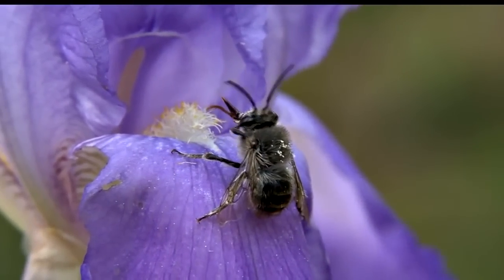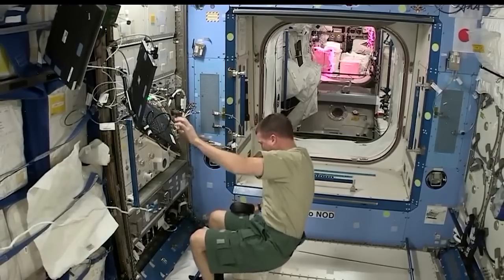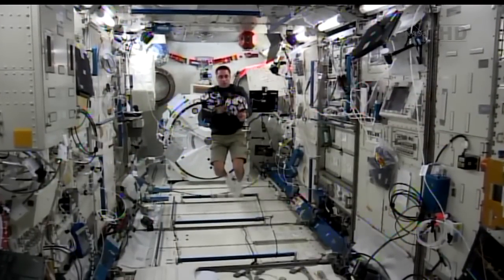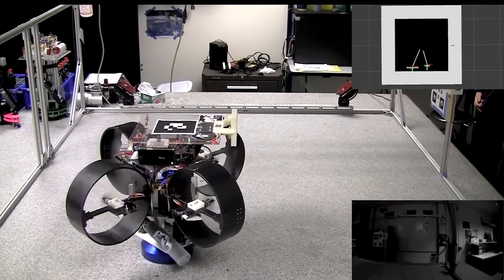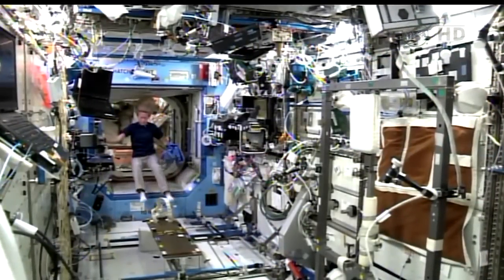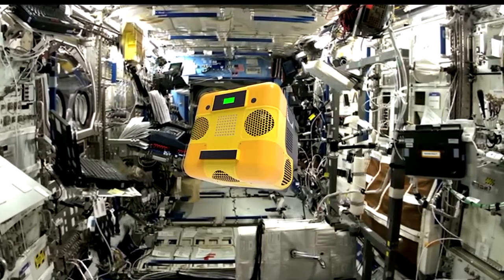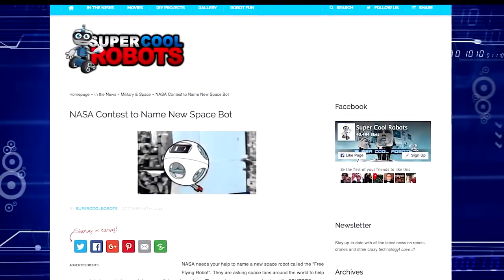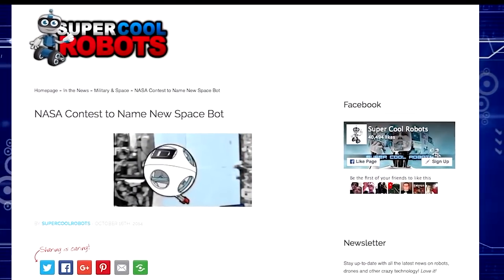Space Station Live: Getting the Buzz on Astrobee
NASA Commentator Lori Meggs at the Marshall Space Flight Center talks to NASA Ames Research Center’s Chris Provencher about SPHERES – a space station robotics experiment platform used for multiple purposes. May 18 marks a milestone for the project with 10 years of operations. These bowling ball sized experimental satellites have been used for everything from autonomous rendezvous and docking, to sloshing liquids, and even educational robotics competitions. And now adding to that legacy is the next generation free-flyer called Astrobee scheduled to fly in 2017.